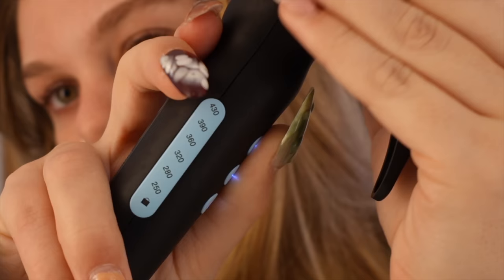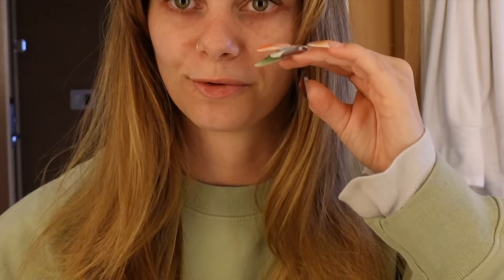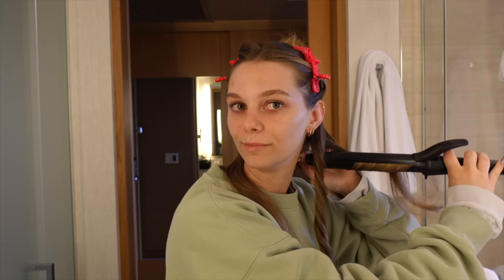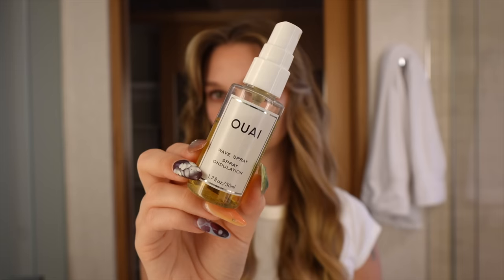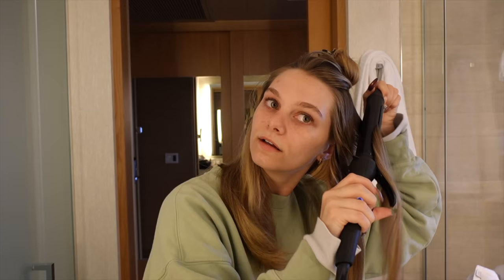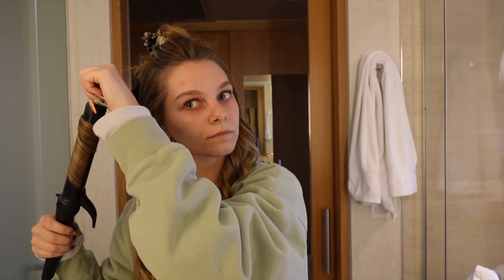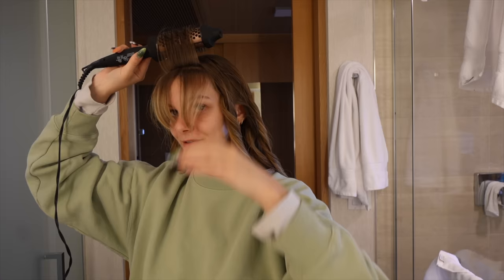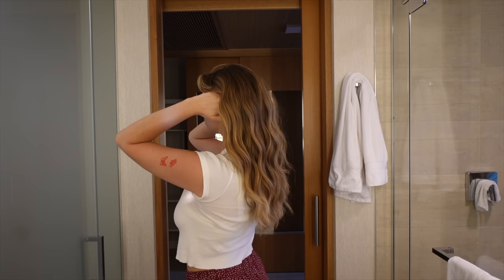how i do beach waves like a professional *my go to summer hair*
the very requested beach waves hair tutorial right in time for summer🌊

🔽everything I use🔽
shopmy (all hair, skin, & makeup products I use)